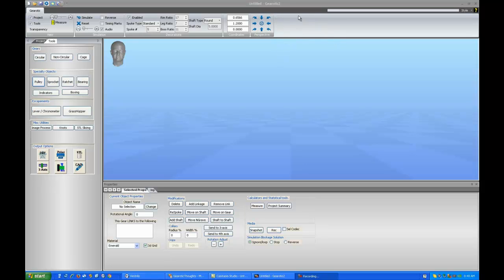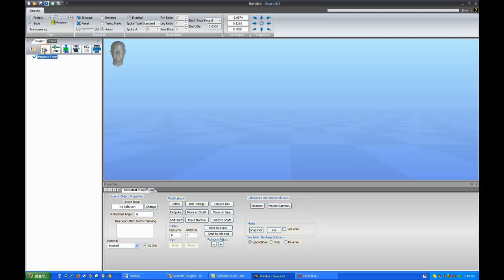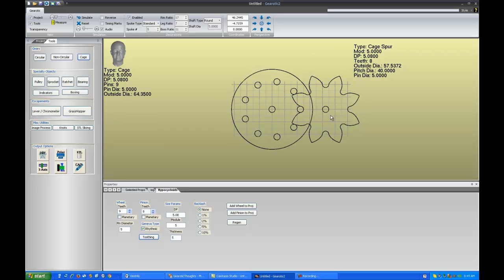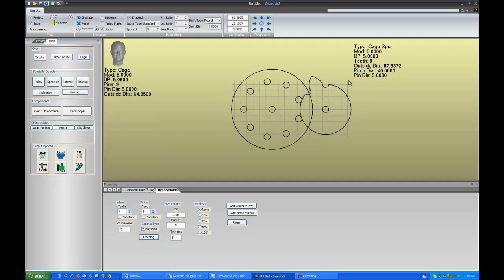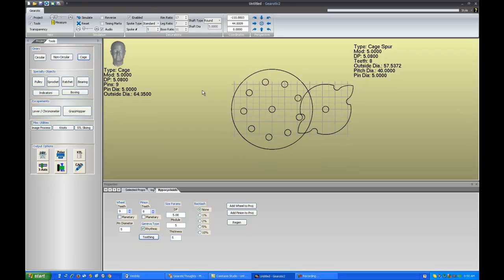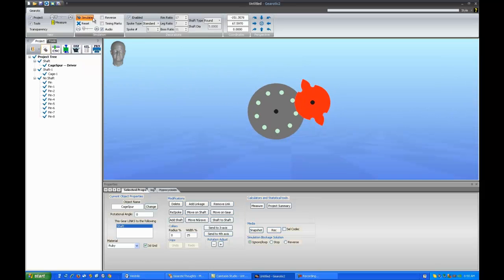Geneva Rythmic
Re-release of rythmic geneva's
GUI Updates